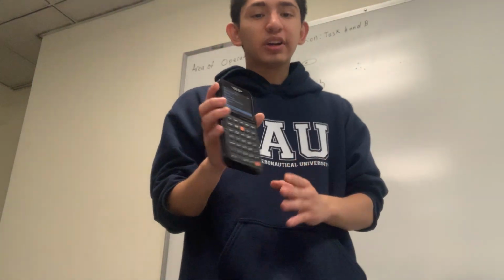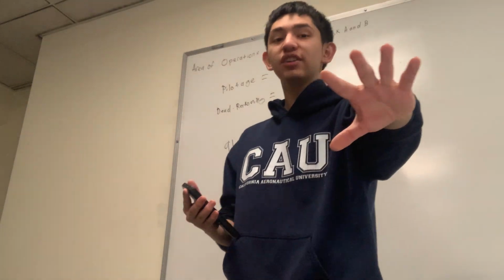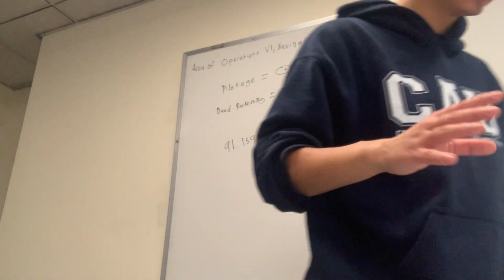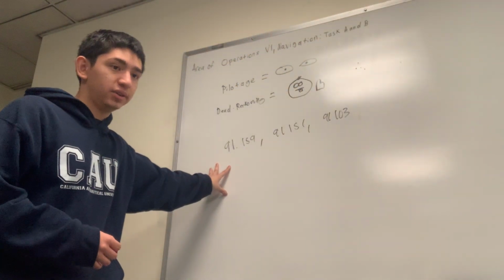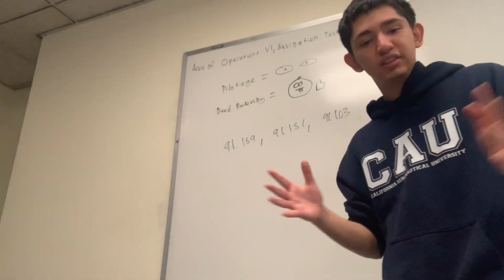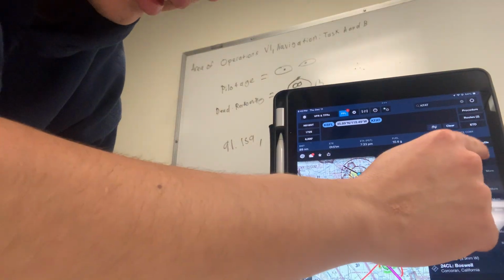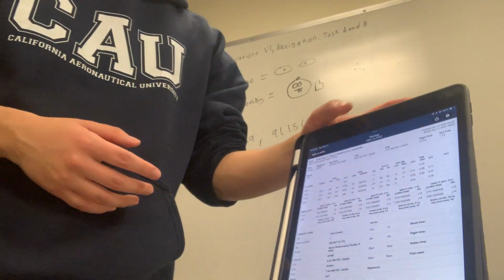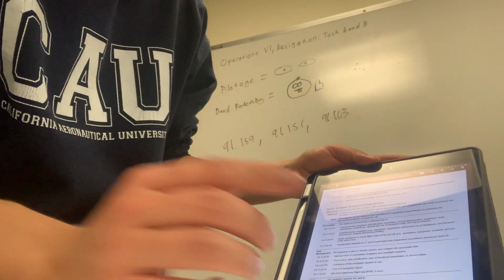Teach back, week 9